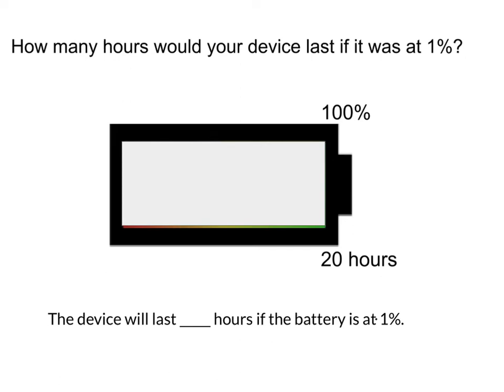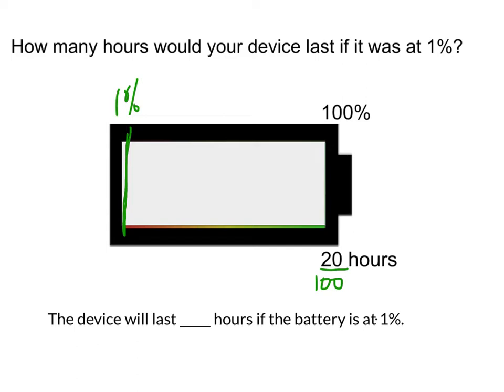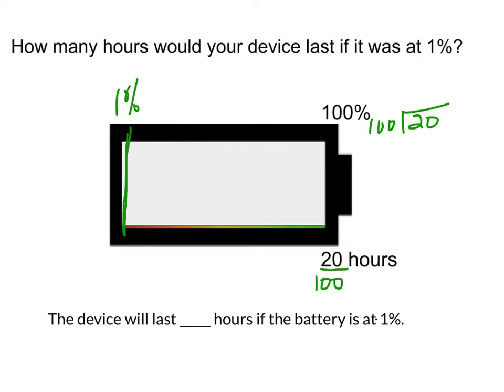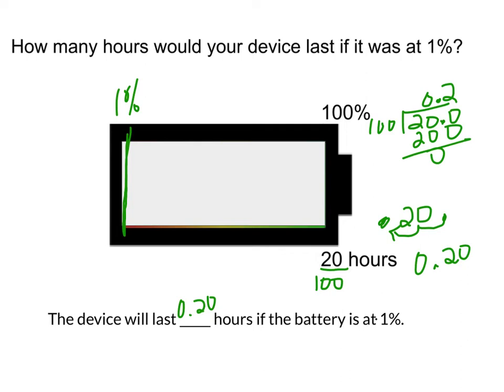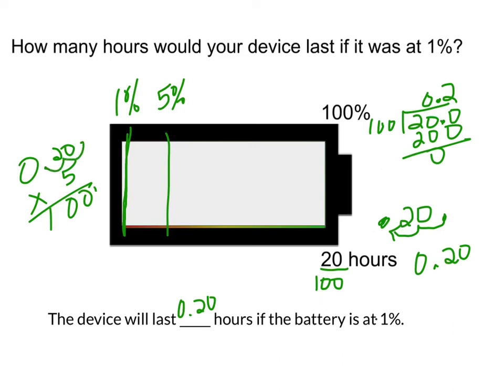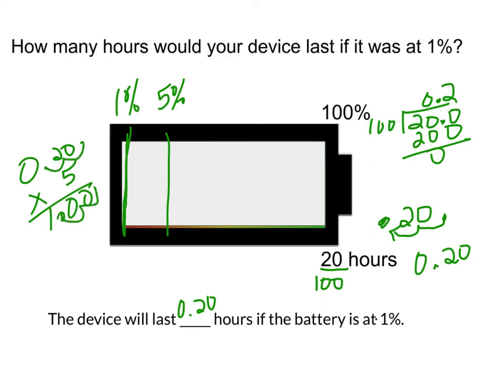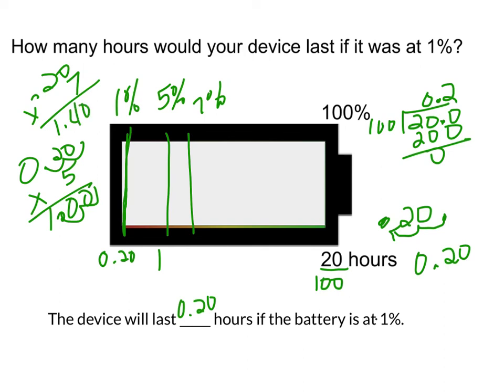1-Percent Benchmarks (4)